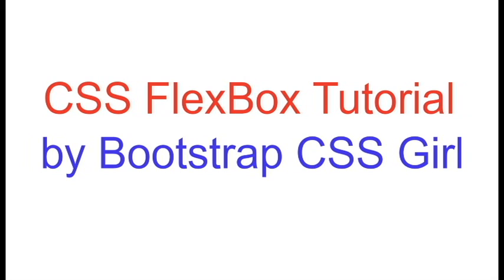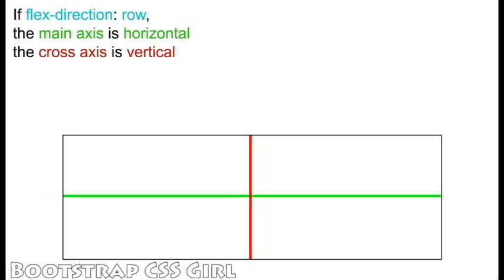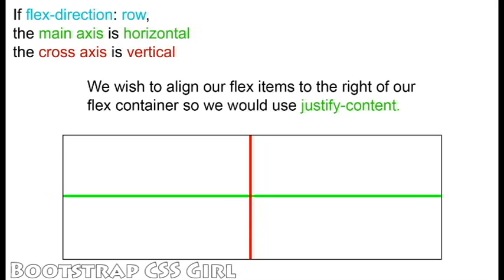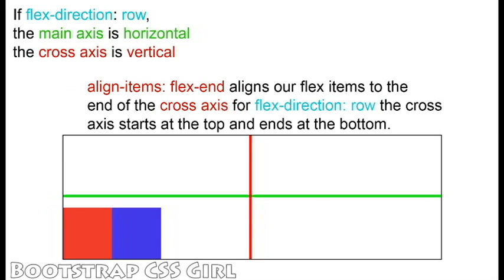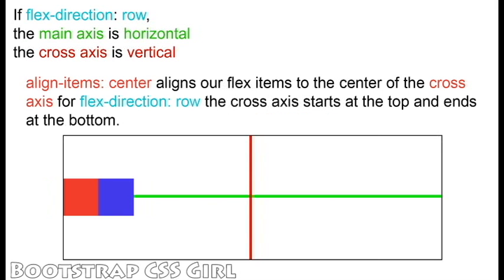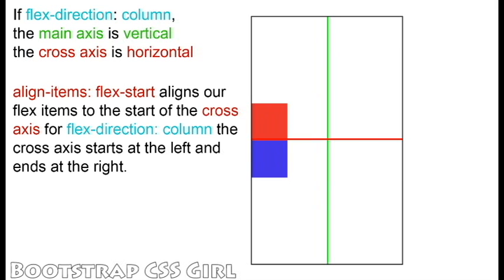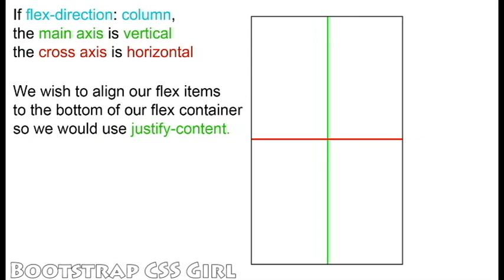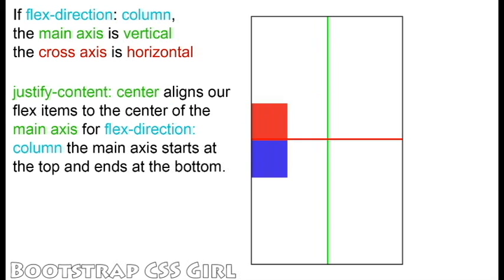Justify-Content & Align-Items Properties Explained with Illustrations Flexbox CSS Tutorial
CSS Flexbox Alignment Tutorial: Justify-Content and Align-Items Properties with Illustrations - In this tutorial, I will show you how to align flex items within the flex container using the css properties justify-content and align-items.

We use the justify-content property to align flex items along the main axis of the flex container.  The main axis can be either vertical or horizontal depending on what you set the flex-direction property to.

We use the align-items property to align flex items along the cross axis of the flex container. The cross axis can be either vertical or horizontal depending on what you set the flex-direction property to.

This flexbox tutorial features colored coded illustrations and repetitive structure which makes it easy to learn for beginners to flexbox.  Pause the video to examine the illustrations and color codes if the pace is too fast.  I try to teach at a slow and steady pace for easy understanding.  I've organized the content in a way to makes it clear and easy to learn when you would use justify-content and when you would use align-items to align your flex items.